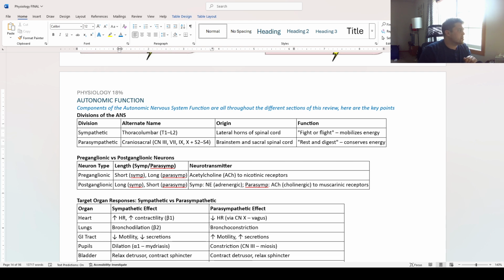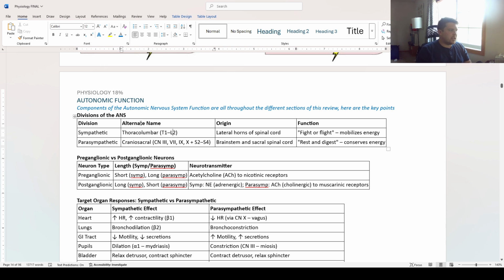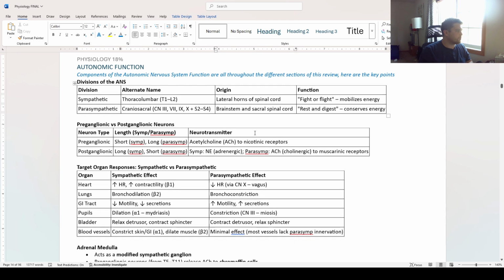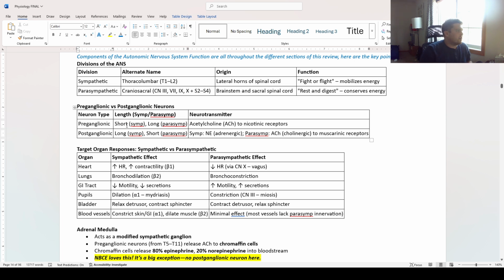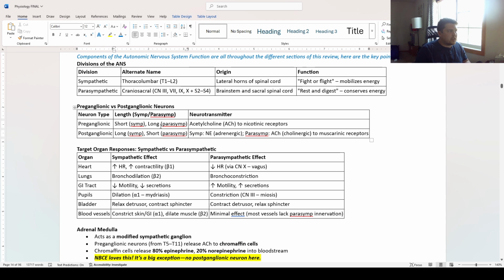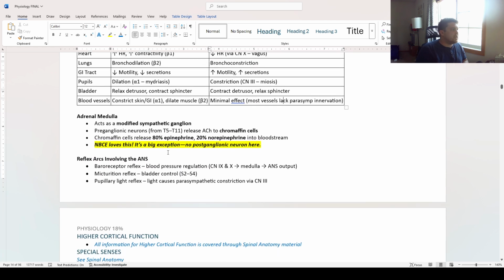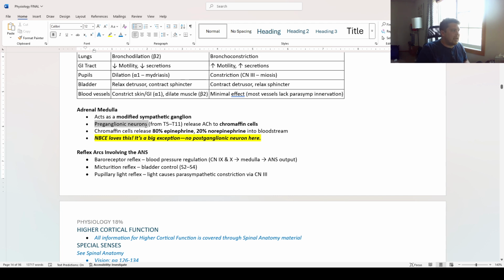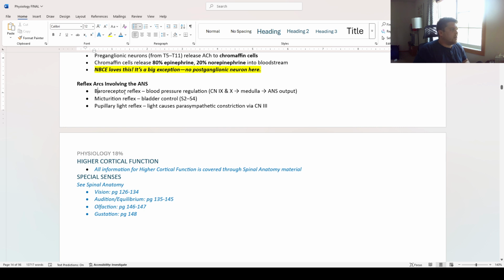Physiology: Autonomic Function Basics | 6 - NBCE Part 1 Board Review